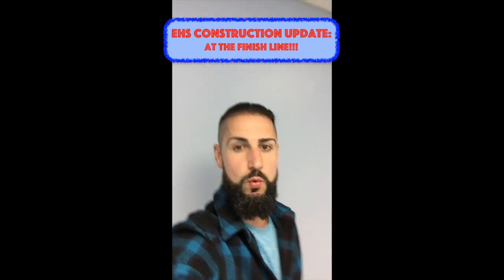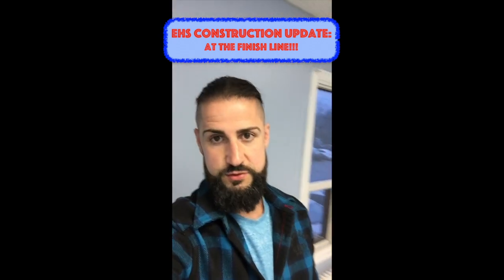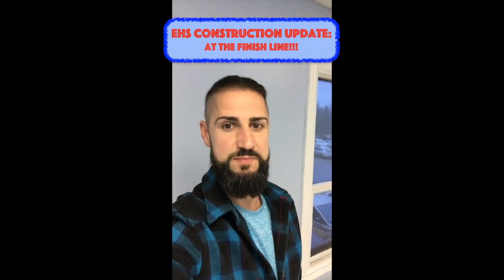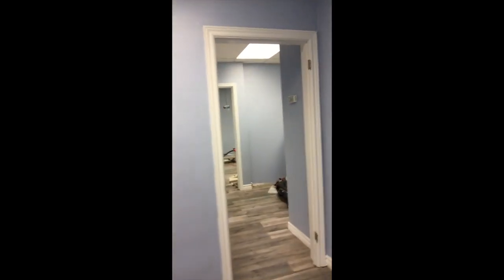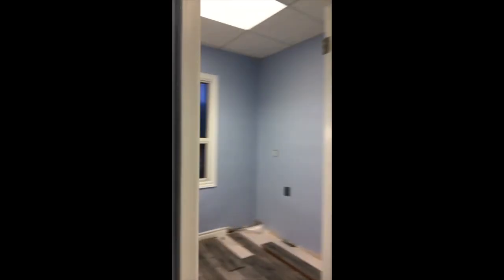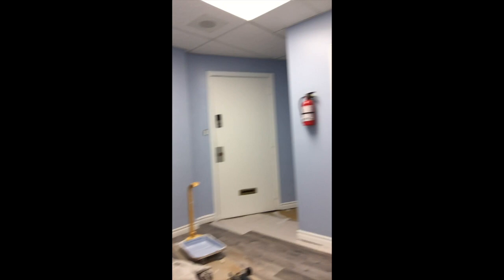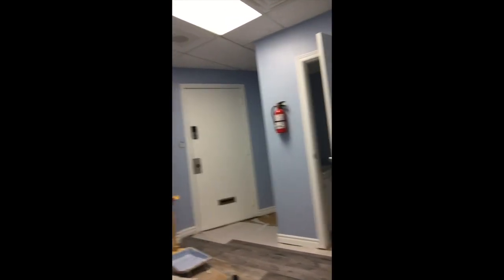EHS CONSTRUCTION UPDATE: At the Finish Line!!!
EHS CONSTRUCTION UPDATE:
At the Finish Line!!!

This Video looks at the last official days of Construction before I finally get the place to start to move in and make this place a healing sanctuary!

Follow the construction on my YOUTUBE page, as I’ll be posting the process!!!

Dr. Nick Baboulas ND – looking gorgeous!!!